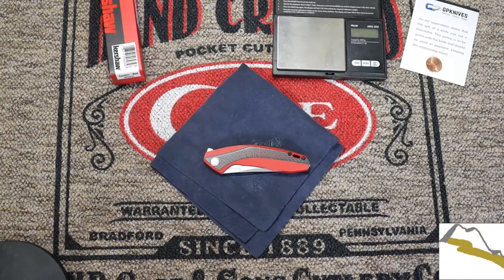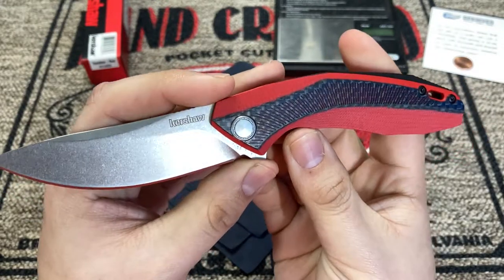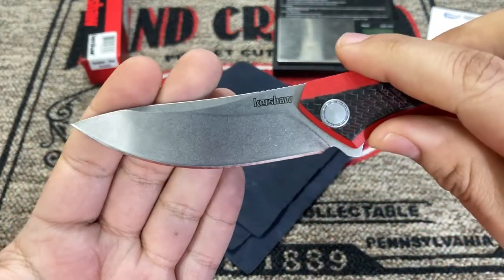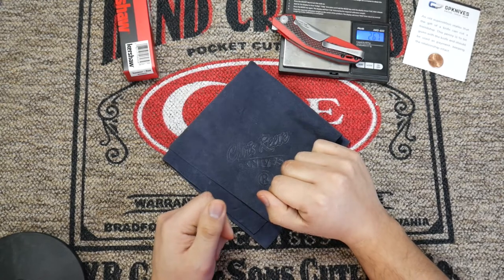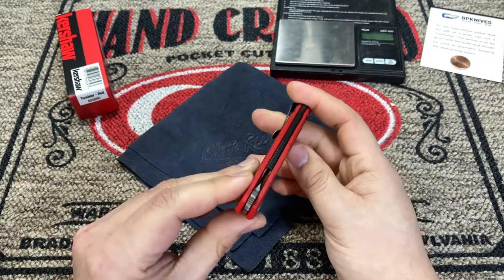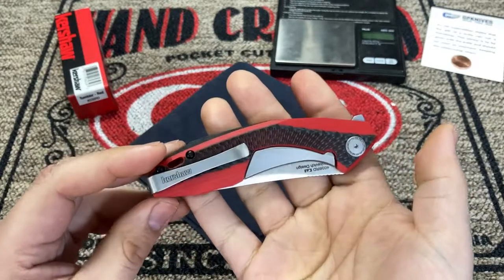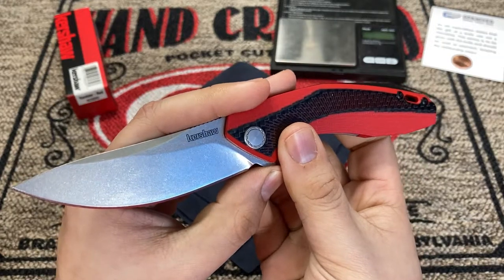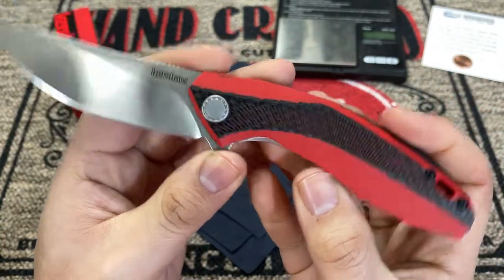The Exclusive Kershaw Tumbler in RED G-10 Can this one redeem the Chinese made Kershaws?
Low priced Chinese Kershaws have left me disappointed in the past couple of years. Can the Tumbler bring quality back to the foreign produced Kershaw knives? And at what price? This one is a SMKW exclusive.